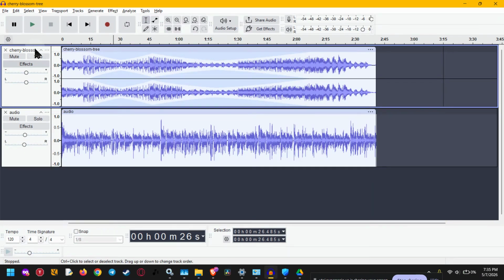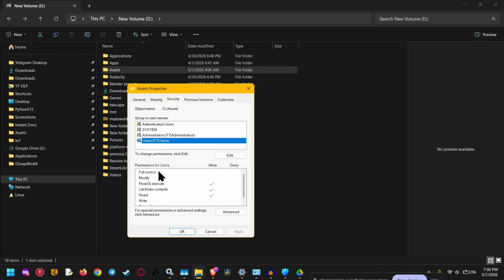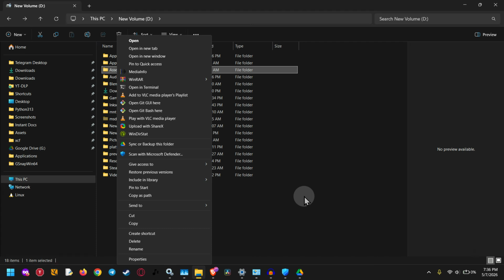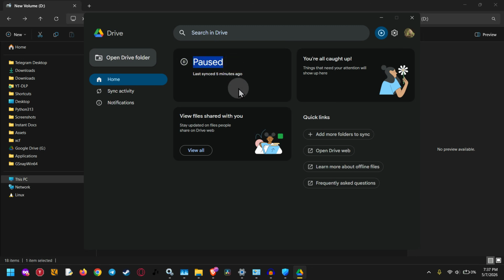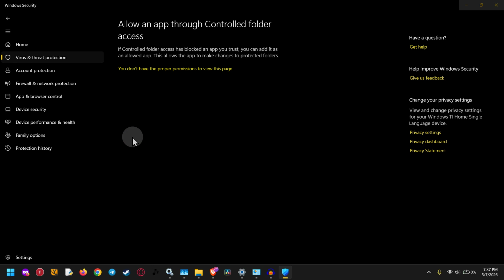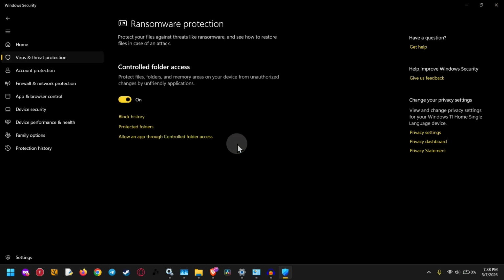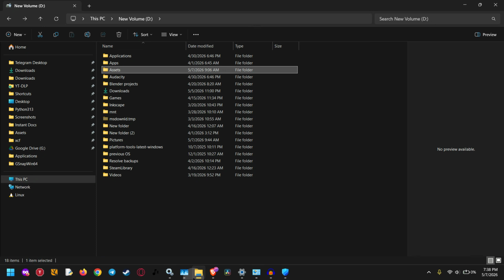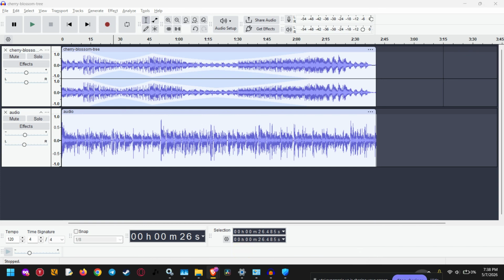Audacity Error Code 5 (Easy Fix Guide)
Learn how to fix Audacity Error Code 5 in Windows with simple troubleshooting steps. This guide covers folder permissions, Controlled Folder Access, and running Audacity as administrator so you can save and edit audio without errors.

🕚Timestamps:
0:00 Introduction to Audacity Error Code 5
0:24 What Error Code 5 Usually Means
0:46 Check Folder Permissions and Save to Desktop
1:31 Fix Protected Folder and OneDrive Issues
2:02 Turn Off Controlled Folder Access or Allow Audacity
2:54 Run Audacity as Administrator
3:22 Final Recap and Next Steps

✍️What You’ll Learn In This Video:
• How To Fix Audacity Error Code 5 On Windows
• How To Check Folder Permissions For Audacity
• How To Disable Controlled Folder Access In Windows Security
• How To Allow Audacity Through Ransomware Protection
• How To Run Audacity As Administrator
• How To Troubleshoot Saving And Exporting Problems In Audacity

💡Pro Tips:
• Test by saving to your Desktop first to rule out folder restrictions.
• If you use OneDrive, try a local folder to avoid sync permission conflicts.
• Add Audacity to the Windows Security allow list instead of fully disabling protection when possible.
• After troubleshooting, keep your files in a simple folder path for fewer issues.

📱 Download Audacity Mobile:
Audacity is not available as an official mobile app.